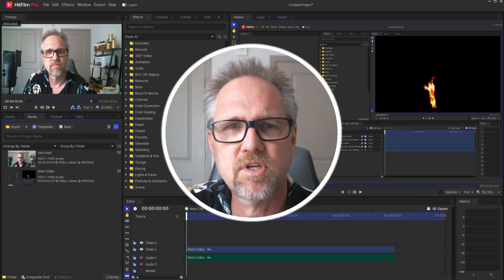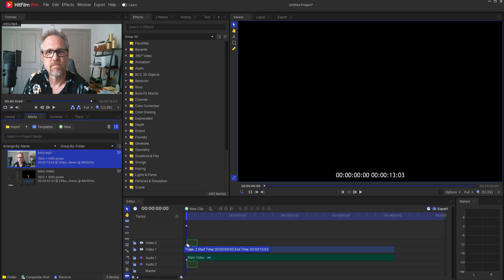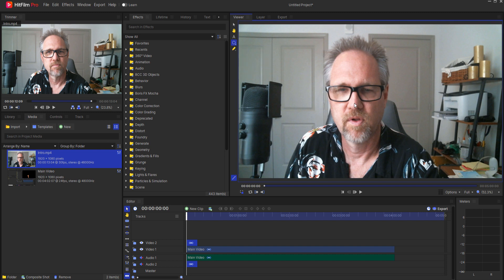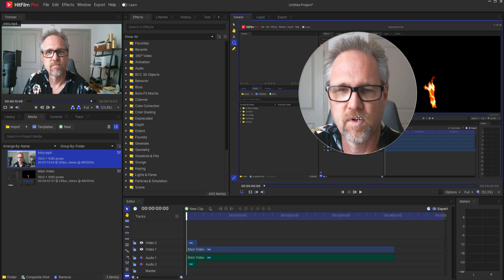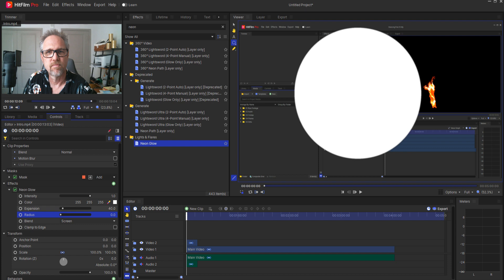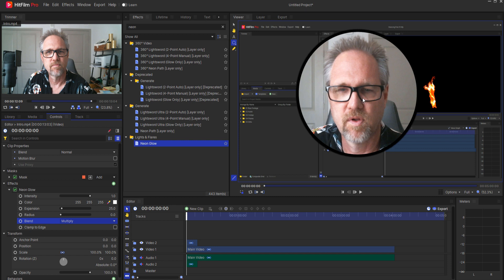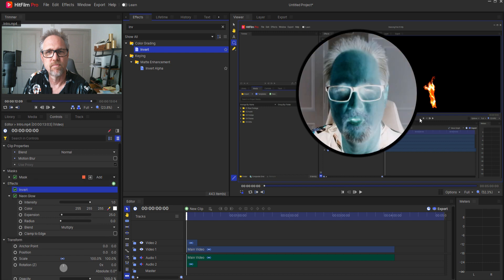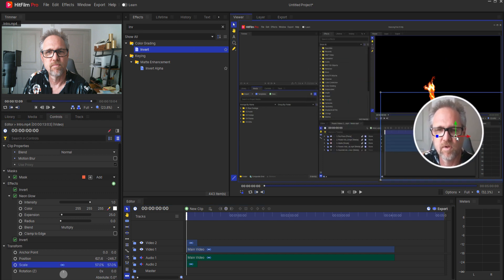The Best Way to Create a Circle Crop Video in HitFilm!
In this video I show the best way to create a circle crop a video in HitFilm! This is also known as a circle highlighted video, and it's basically where you place a small video that is circular with a white ring around it inside of the larger video. This is common for tutorials and other videos where the person talking wants to be seen while doing so.